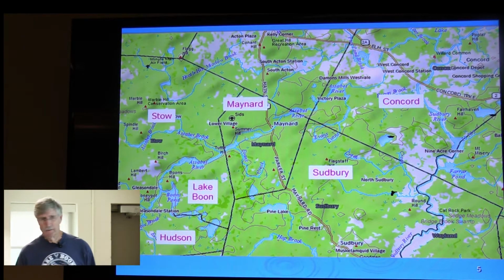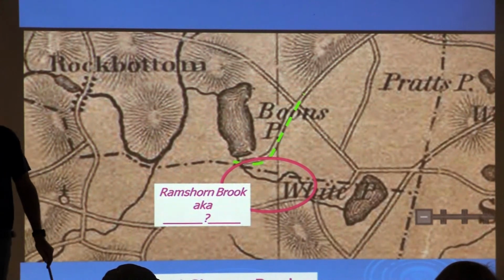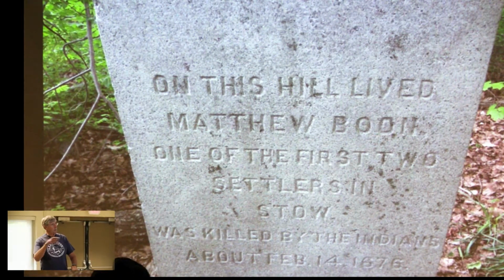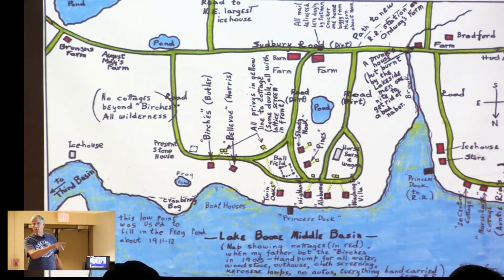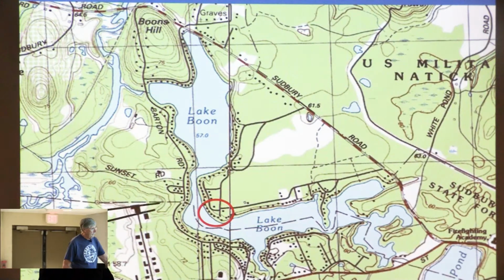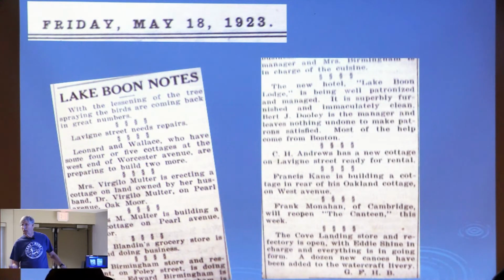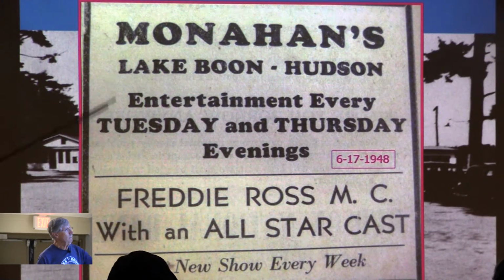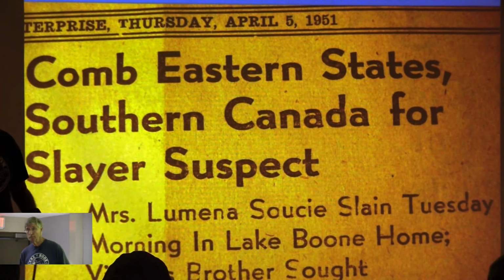Lake Boon History: Part 2. Murder, Merriment, and Monahans. July 27 2017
The second of three Lake Boon History Presentations by Richard Gelpke. Professor Gelpke is a very lively and informative speaker with graphics and historic photos that provide a fascinating historic background of our neighborhoods. The next session will be held at the Stow Community Center on August 24.